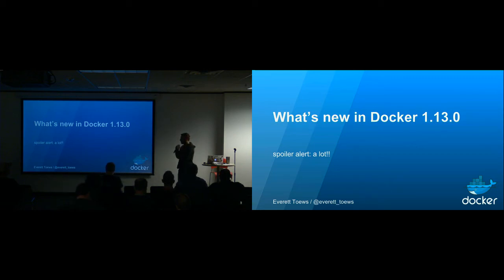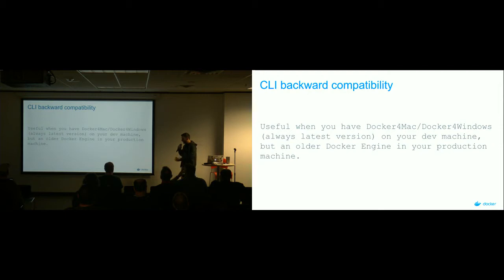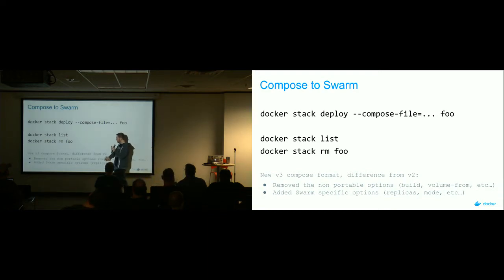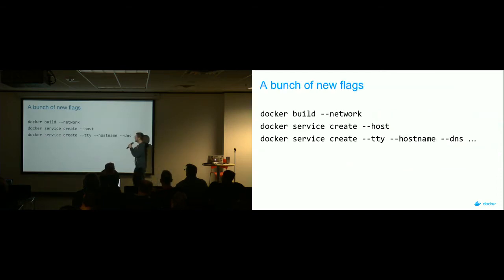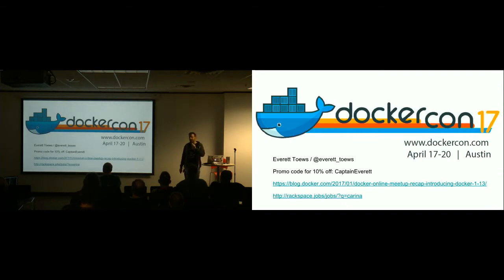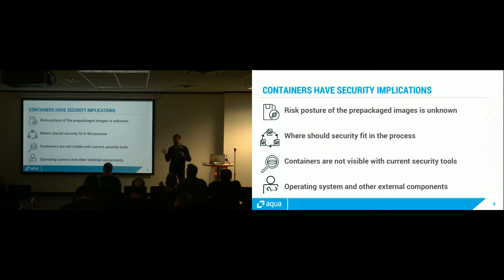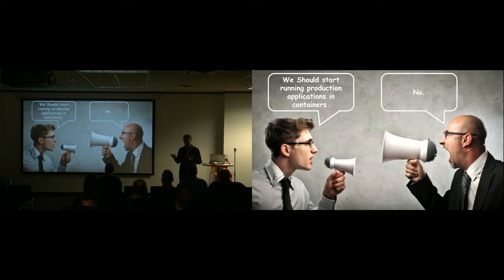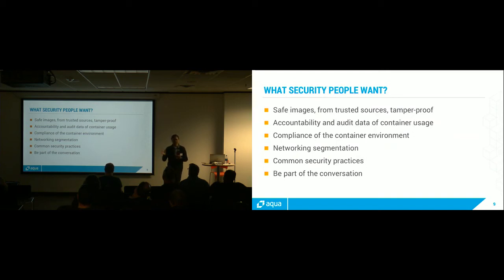What's new in Docker 1.13.0 and Securing your Container Environment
Docker Austin

Speaker: Everett Toews

Title: What's new in Docker 1.13.0

Abstract: A short 15 minute presentation on what's new in Docker 1.13.0.

Speaker: Van

Title: Securing your Container Environment

Abstract: How to move Docker from a security problem to a security opportunity by applying some common sense and practical measures. Anticipate the common security and compliance requirements and address them early. Learn how to have a conversation with your security organization, so they don't derail your project.